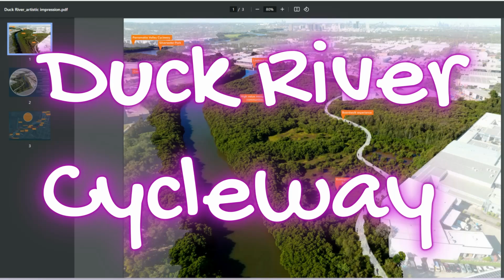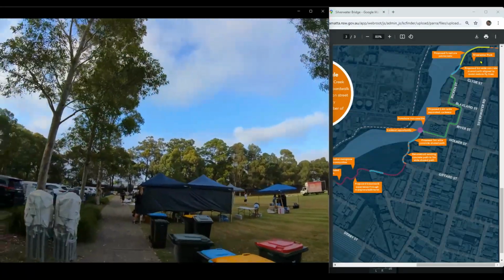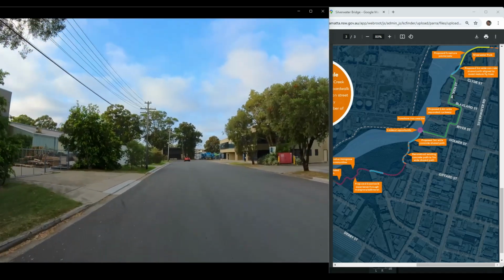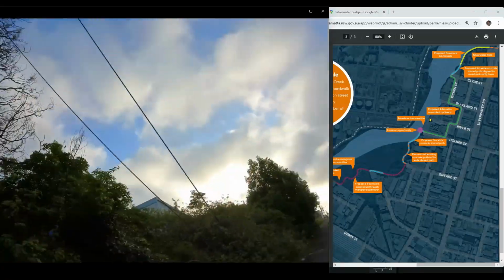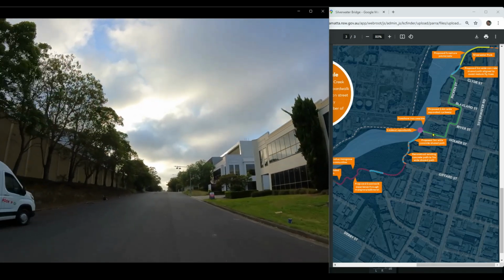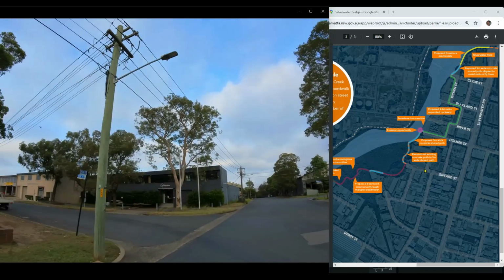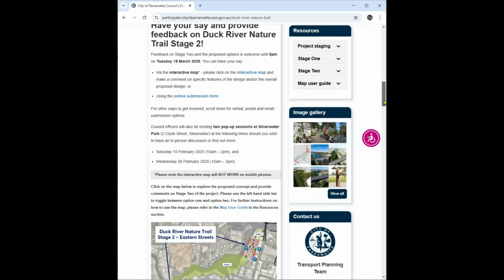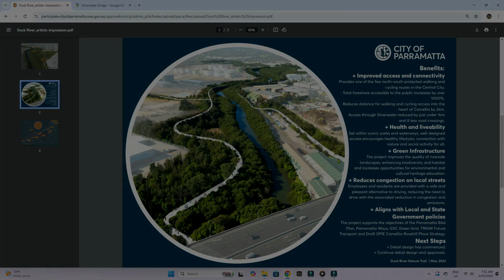Duck River Cycleway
Discover the ambitious Duck River Nature Trail project by the City of Parramatta Council, a $28.5 million initiative to create a stunning walking and cycling network along the Duck River! This video gives you the latest updates on the project, with a focus on Stage 2.

About the Duck River Nature Trail:

The Duck River Nature Trail aims to enhance riverside landscapes and provide safe walking and riding paths for the community. Once complete, the trail will allow everyone to appreciate the natural beauty, ecology, and rich heritage of the area. The project seeks to unlock currently inaccessible foreshore land, allowing residents and visitors to enjoy 4.5km of off-road paths. The trail will connect the M4 Cycleway and Parramatta Valley Cycleway.

Stage 2 focuses on creating pedestrian and cyclist paths on local streets where the foreshore is inaccessible, specifically in the Eastern Streets North (near Silverwater Park) and Eastern Streets South (near the M4) areas.

Proposed improvements include raised priority crossings, additional street planting, new lighting, and separated or shared pedestrian and cyclist paths.

Two options are proposed for streets north of Holker Street to minimise impacts on parking and traffic:
◦ Option 1: Repurposes 61 on-street parking spaces.
◦ Option 2: Makes Picken Street one-way southbound and Blaxland Street one-way eastbound, minimising parking space reduction to approximately 41 spaces.

Changes to traffic flow, including turn restrictions for trucks longer than 19m, are proposed for seven local streets.
Have Your Say!
Provide your feedback on Stage 2 by 5pm on Tuesday 18 March 2025!
Ways to get involved:

◦ Via the interactive map (available on the City of Parramatta website, not compatible with mobile phones).
◦ Using the online submission form.

Attend a pop-up session at Silverwater Park (2 Clyde Street, Silverwater):

Project Timeline:

Stage One (Silverwater Park) is expected to open in mid-2025.

Stage Two (Eastern Streets) is expected to open in mid-2026.

Stage Three (Eastern and Western River) is anticipated to open in 2028.